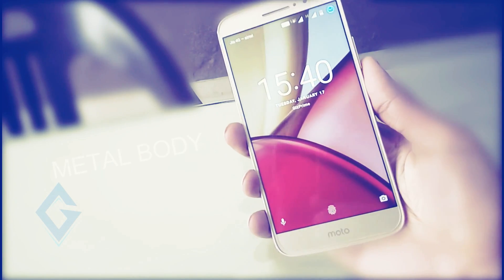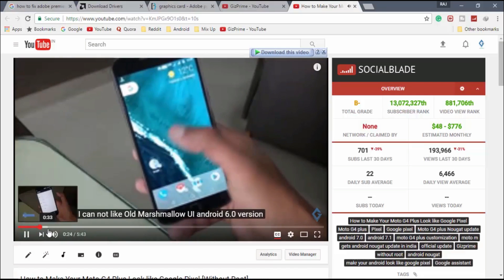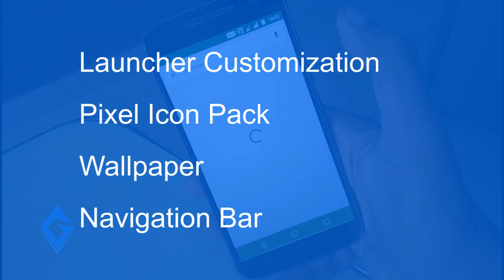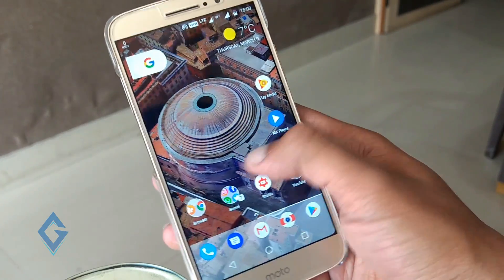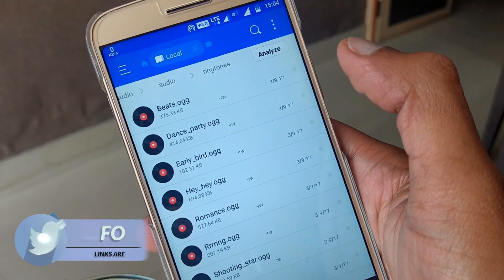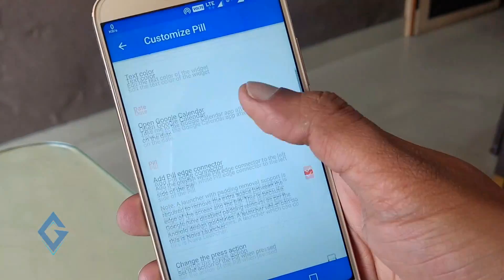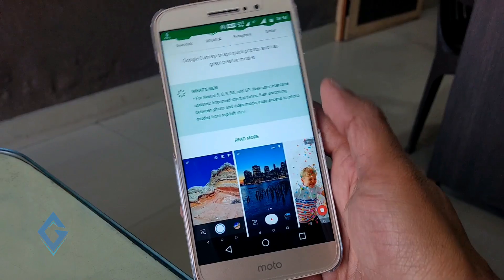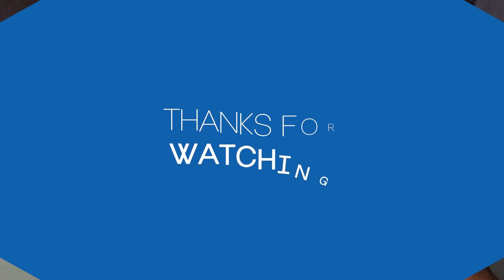Turn Your Moto M into a Google Pixel (Part 2) | 2017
Today in this video I'll show you How you can Turn Your Moto M into a Pixl. in simple word Customize your Moto M into Google pixel. on My previous video, I showed you how you can Make your Moto G4 Look Like Google pixel. but there was something missing in that video. so if you want to customize your Moto m into a Google pixel. then the first look at my previous video. How to make your Moto G4 plus Look like Google pixel. because the whole process is same.

2. Stay active on my Channel.

Tip...